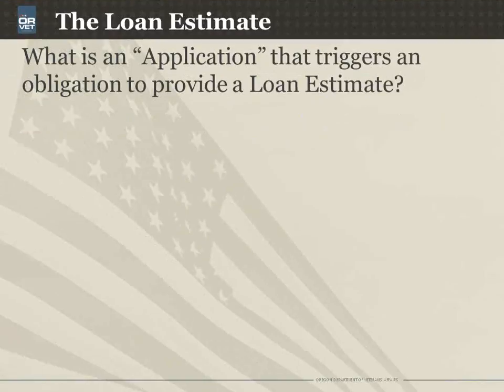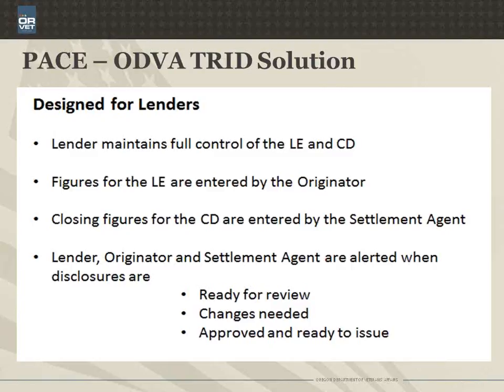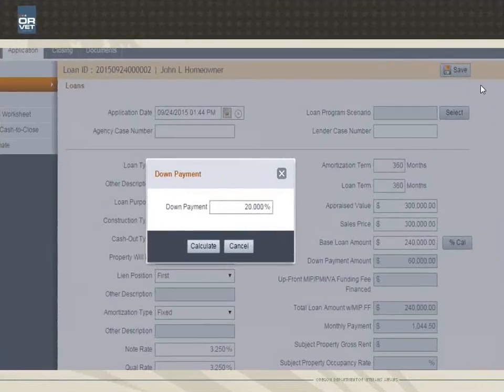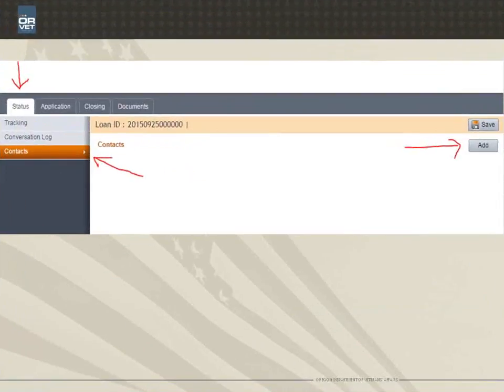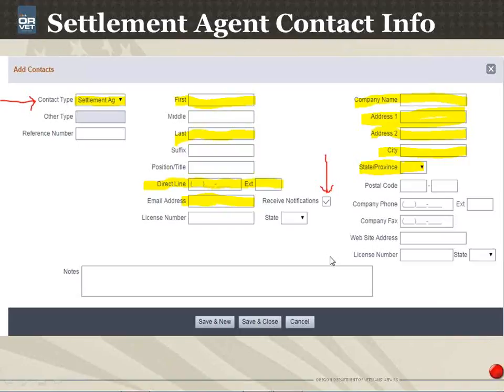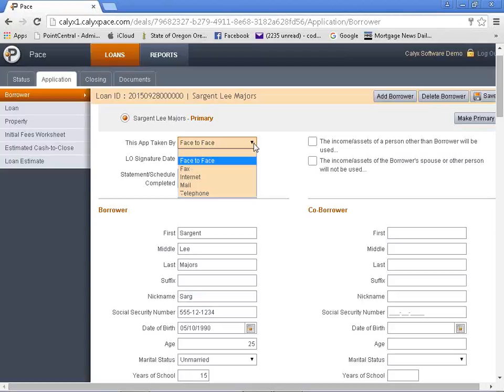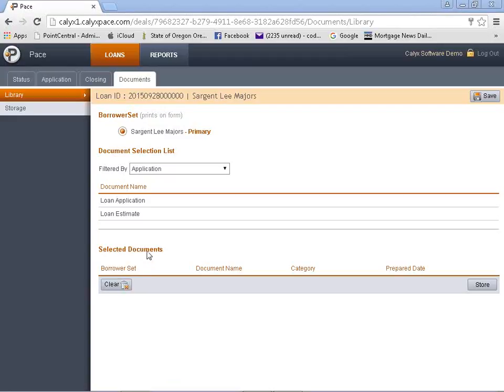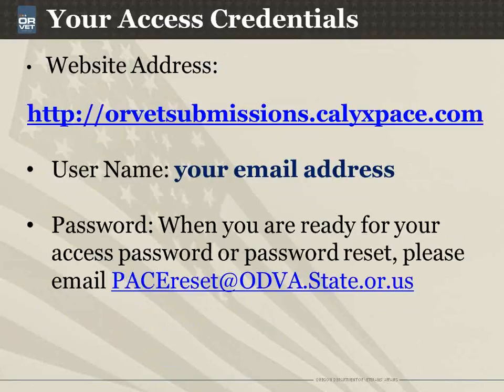2015 09 28 14 32 Broker TRID Submissions with ODVA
9/28/15 ODVA webinar on Broker TRID Submissions.